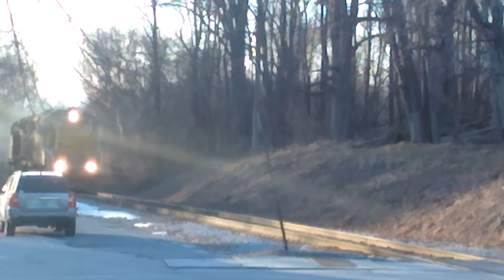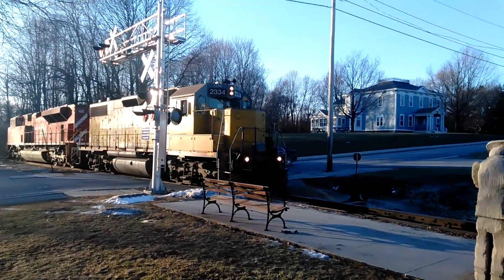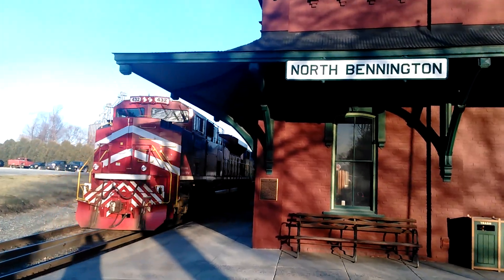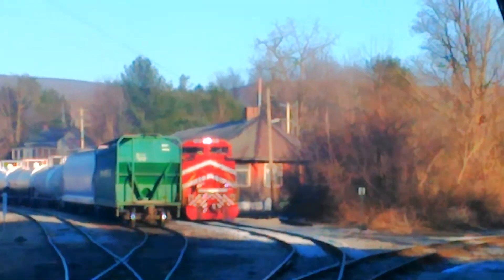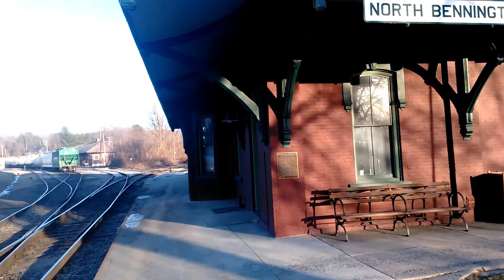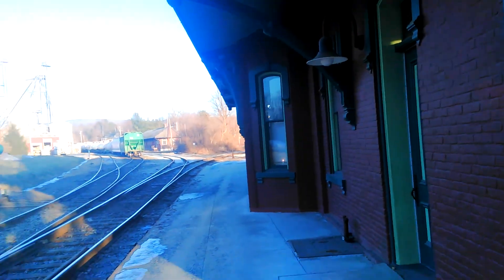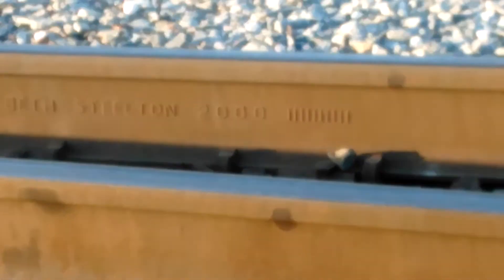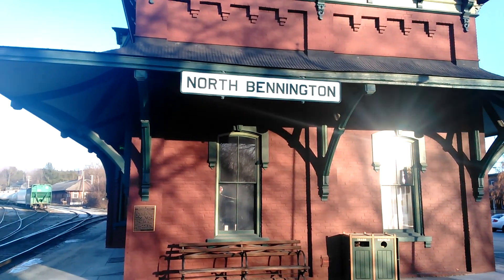DOUBLE TRAIN ENGINES NORTH BENNINGTON VT TRAIN STATION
Well Folks I waited an hour and finally 1 Vermont Railway train engine doubled came by.. and then it kept on going I thought it was going to hook up to the cars.. but at 18 degrees it was cold enough to go back home.. it was pretty cool I was waving to the engineer as he waved back what you can catch it in the video let me know if you can see it where the engineer is waving 👍 THANKS again for your support to all my wonderful subscribers